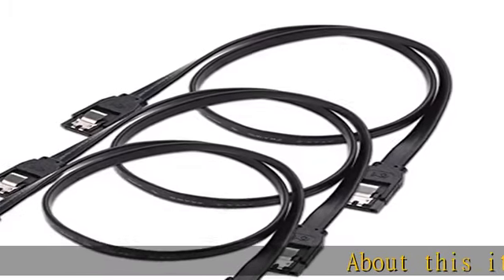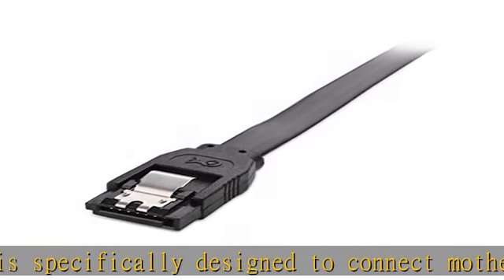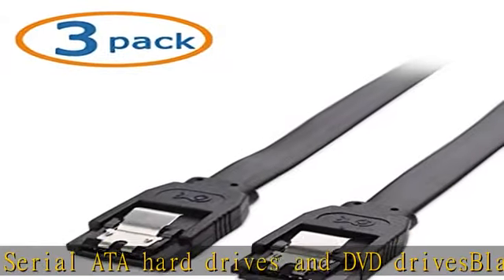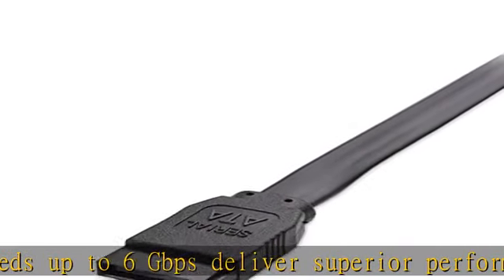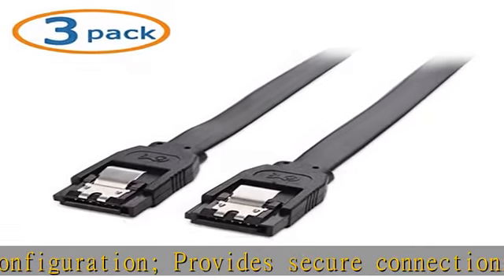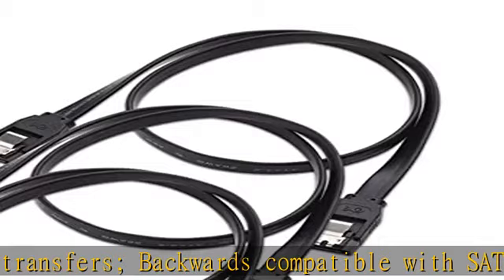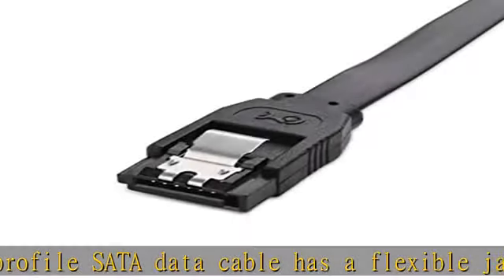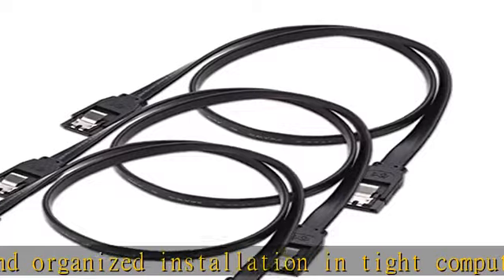Cable Matters 3-Pack SATA III 6.0 Gbps SATA Cable 18 Inches (SATA Cable for SSD, SATA SSD Cable, SA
Cable Matters 3-Pack SATA III 6.0 Gbps SATA Cable 18 Inches (SATA Cable for SSD, SATA SSD Cable, SATA 3 Cables) Black